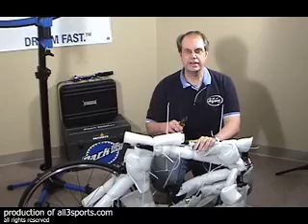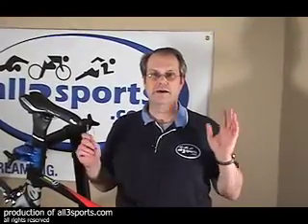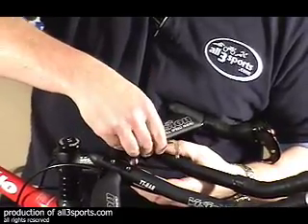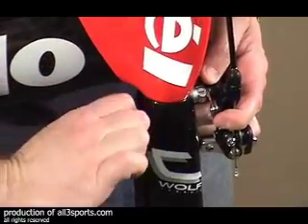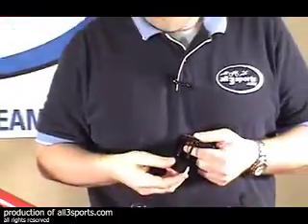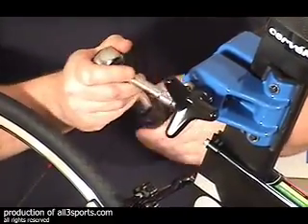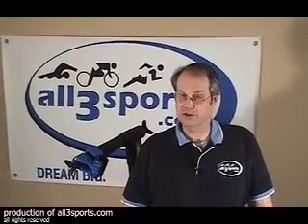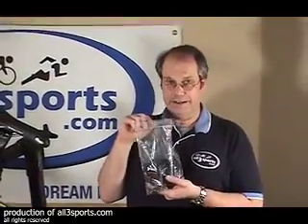Unpacking and Assembling Your Bike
Bill is back! In this episode of all3sportsTV, Bill will show you how to put your new bike together once it has been shipped from all3sports!

Tools you Need:
3mm, 4mm, 5mm allen wrench
Torque Wrench - this keeps you from over tightening (read: BREAKING) carbon on carbon parts!
Wire Cutters

Steps involved:
Remove Bike From Box and Install Seat Post
Attach Handlebars and Front Brake
Attach Aerobar Arm Rests
Tighten with the Torque Wrench
Attach the Front Wheel, Add Your Pedals, Put Air in the Tires and you're off!!